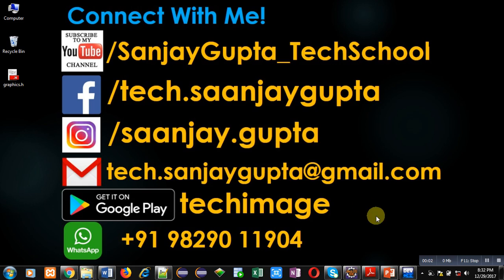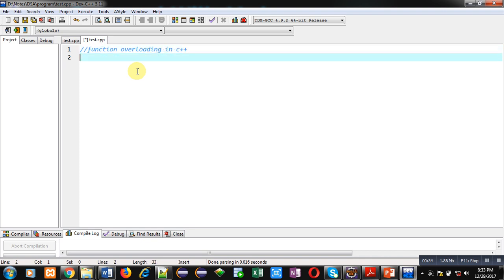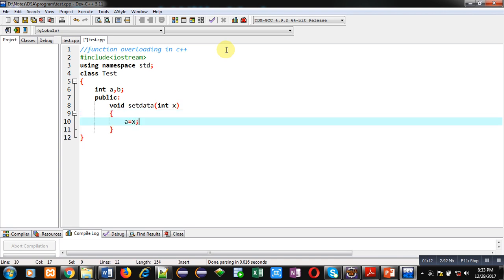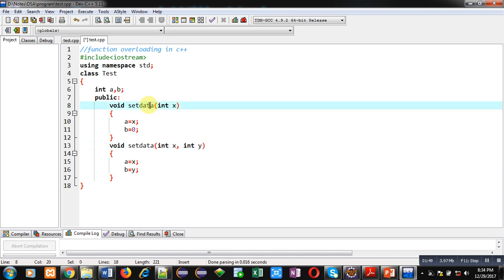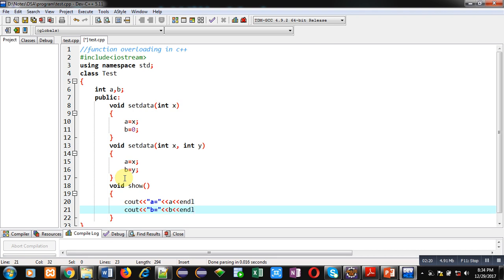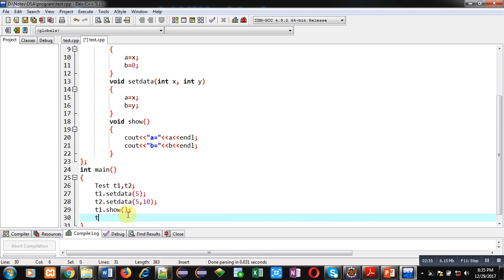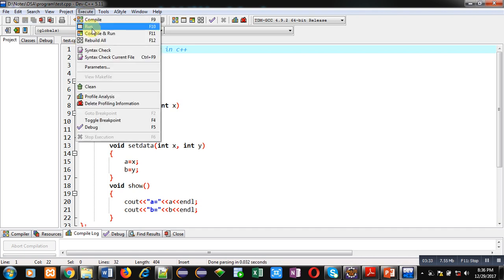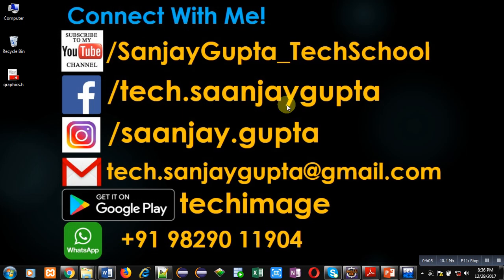22 C++ | Program to demonstrate the implementation of function overloading in C++ | by Sanjay Gupta